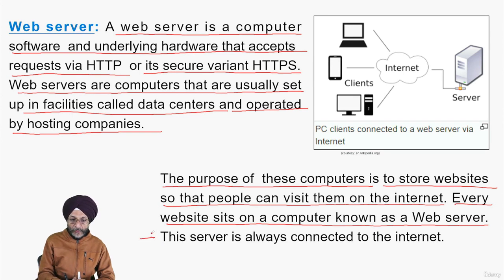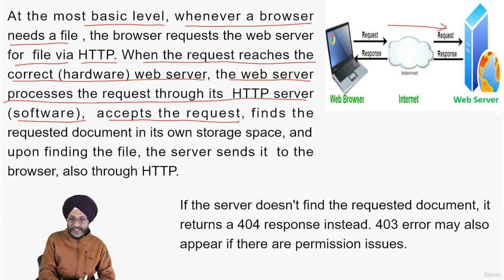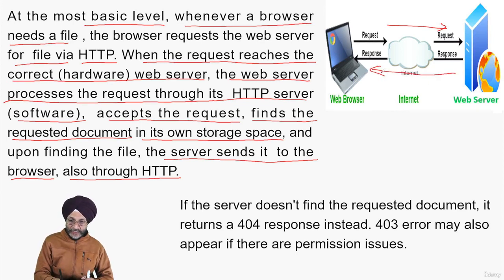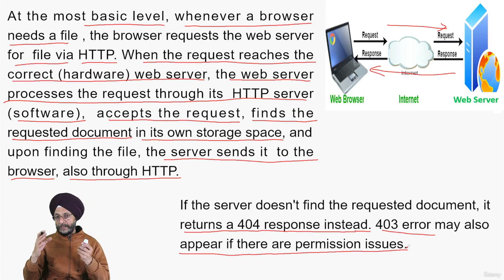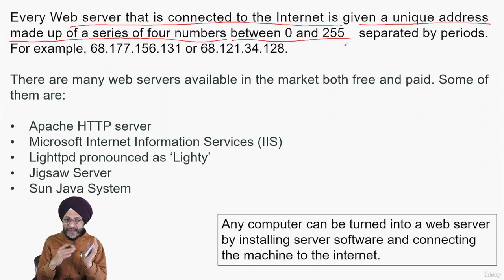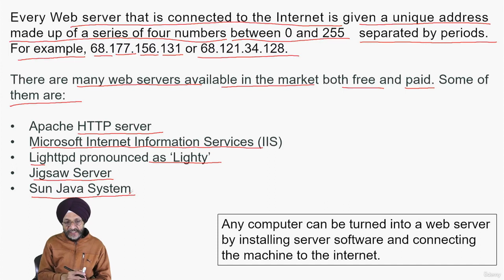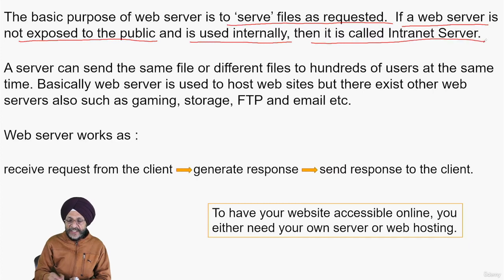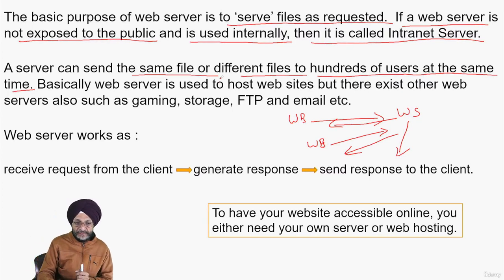Web Server | Web Applications Step by Step Guide Part - 3 -1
What is meant by Web Server?
What is the meaning of Web Browser?
What is meant by URL?
What is the difference between Blog and Website?
Who this course is for:

Students who are interested to learn about Web applications